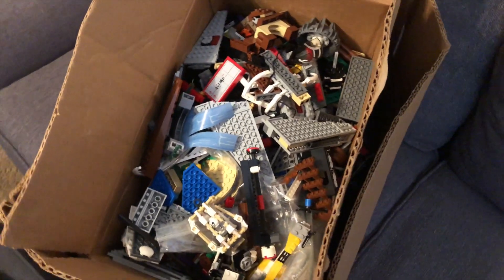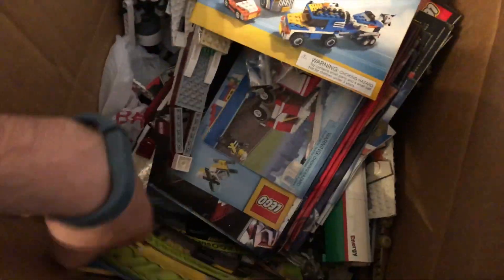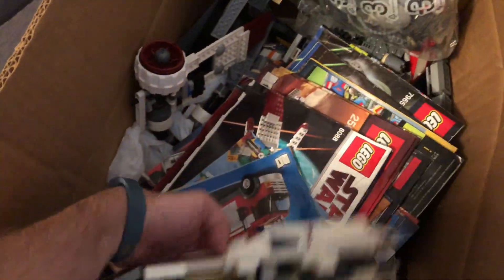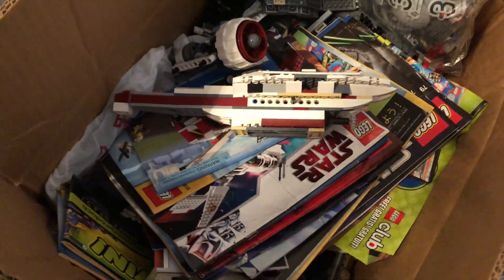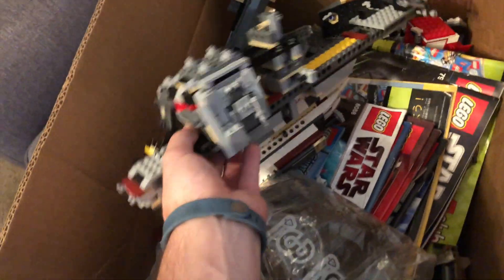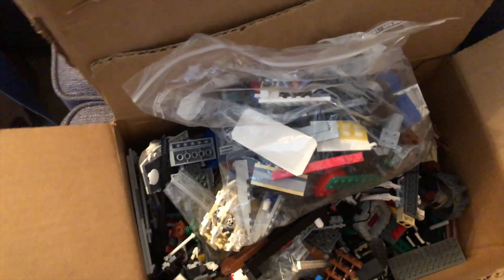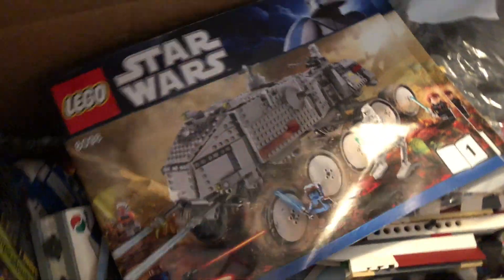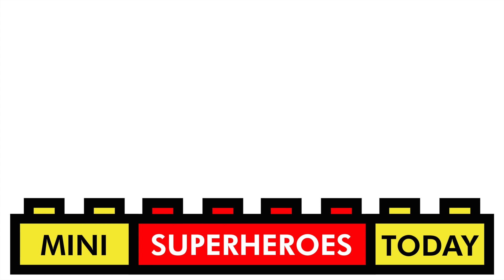INSANE $40 LEGO Star Wars Haul from Facebook Marketplace!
Hey all! I found an INSANE deal on Facebook Marketplace today... $40, and there's a complete Millennium Falcon, Turbo Tank, and MORE!

Let me know your thoughts on this haul in the comments below!